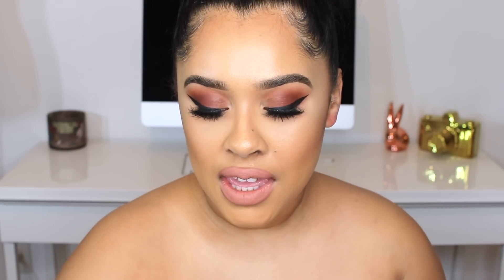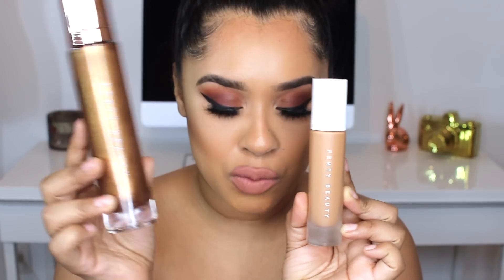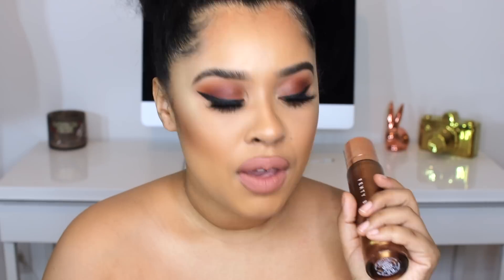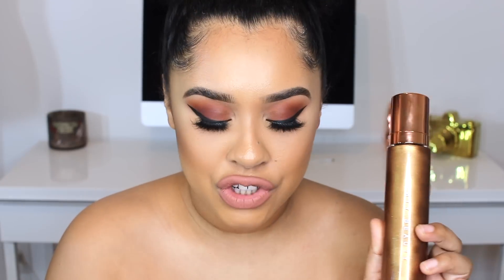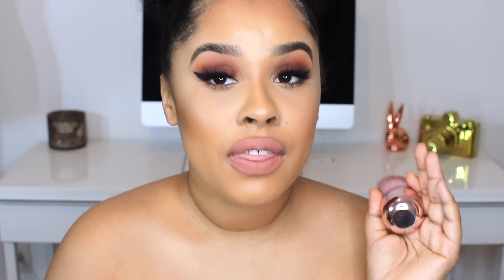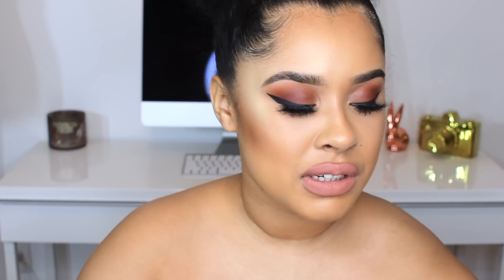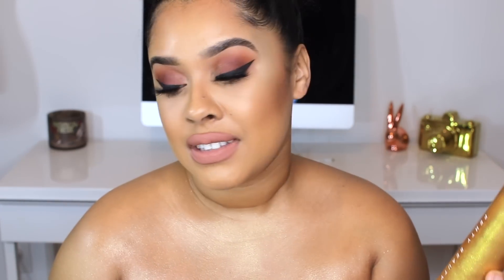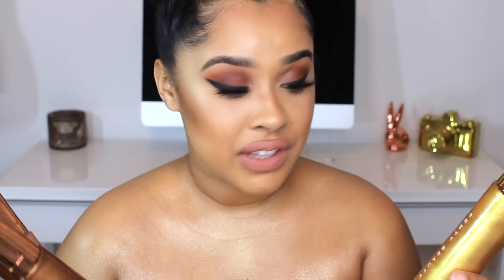Fenty Body Lava Review | Wow Fenty....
Hey guys! so todayyyyy I'm reviewing and demoing the Fenty Body Lava. You guys usually enjoy my Fenty videos so I figured I'd post about these! LMK if you have any questions :)